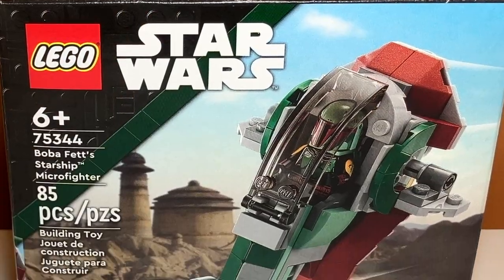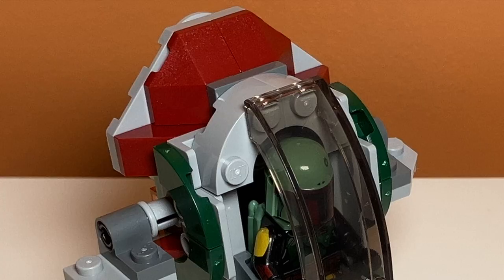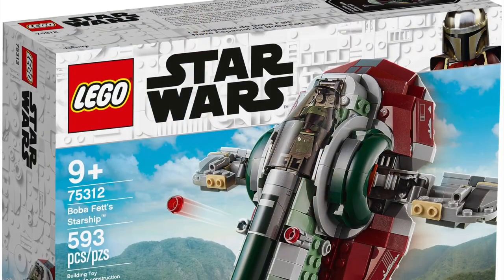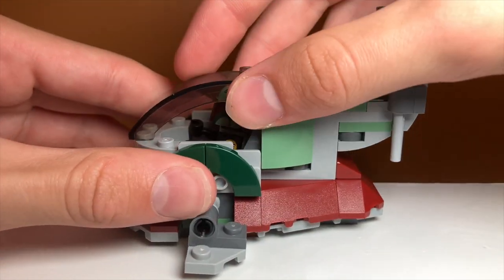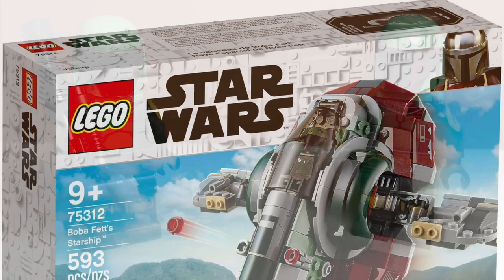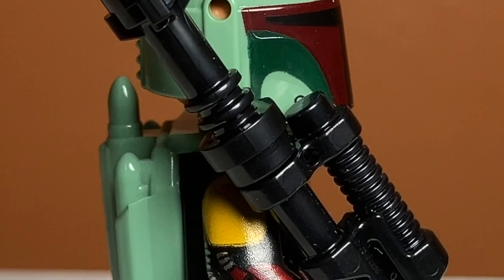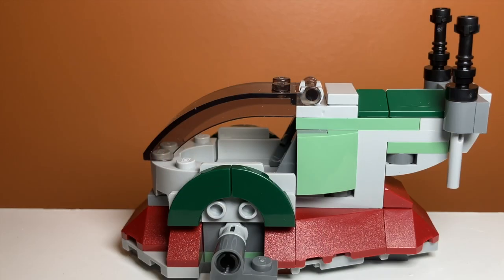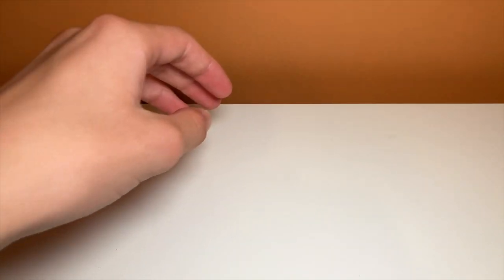LEGO STAR WARS: Boba Fett's Starship Unboxing & Review! - Set #75344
Review of set #75344 Boba Fett's Starship

This set comes with 85 pieces, 1 mini-figure, and retailed for $10